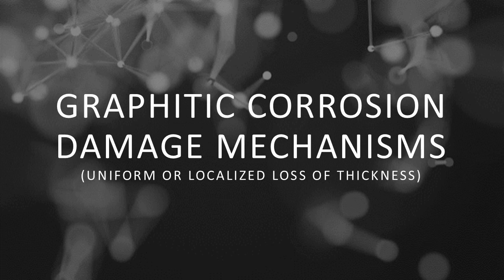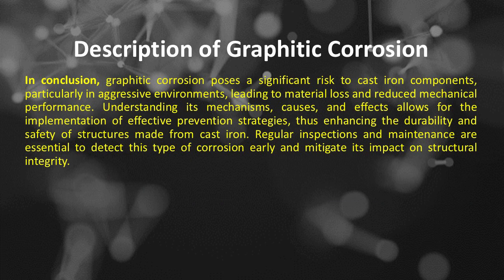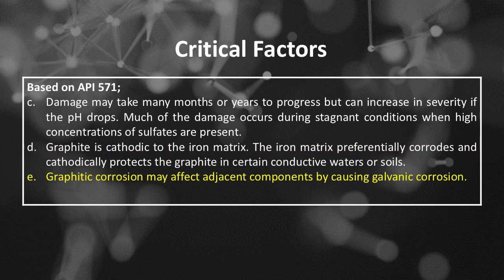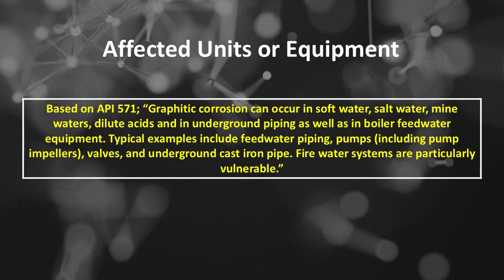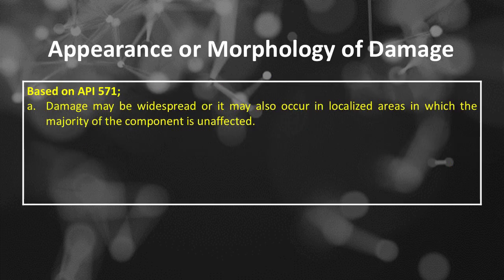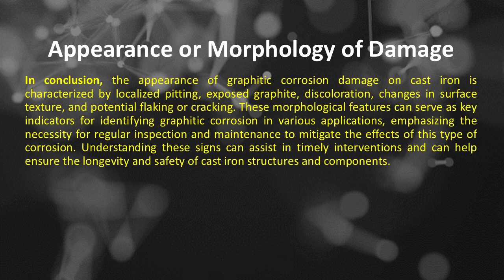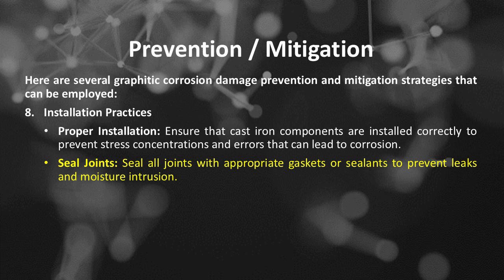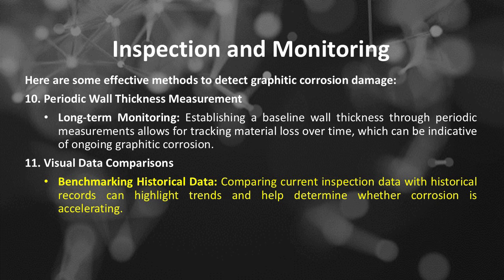Graphitic Corrosion Damage Mechanisms (Uniform or Localized Loss of Thickness)